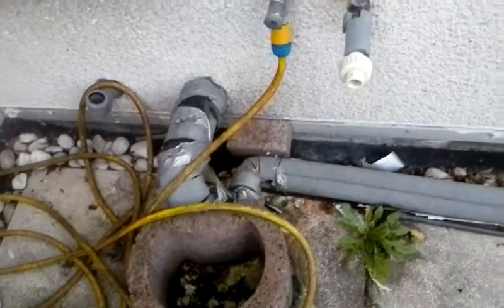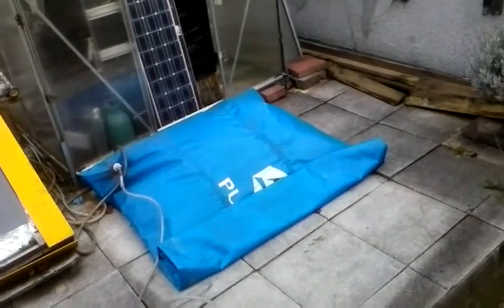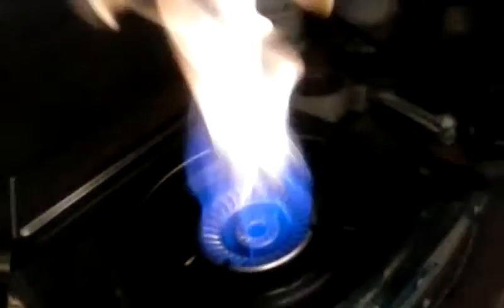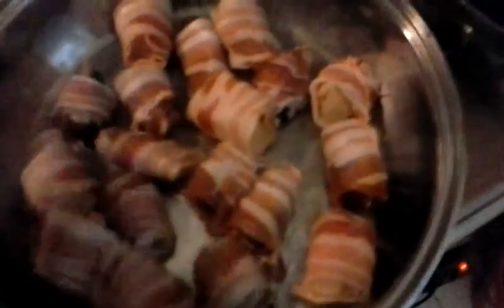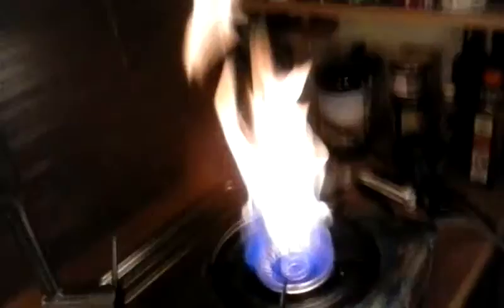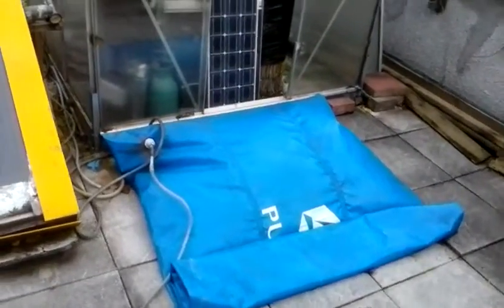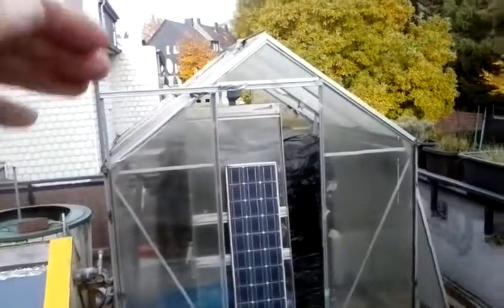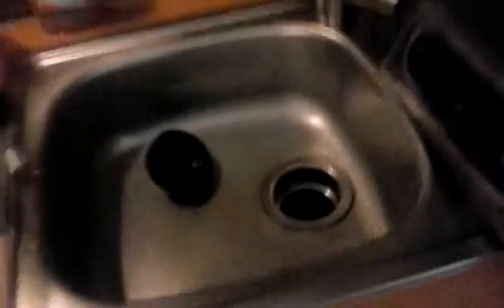Cooking on biogas Oct 24 in Germany